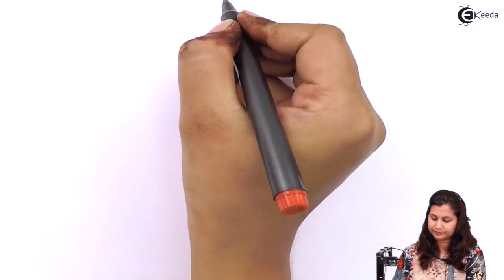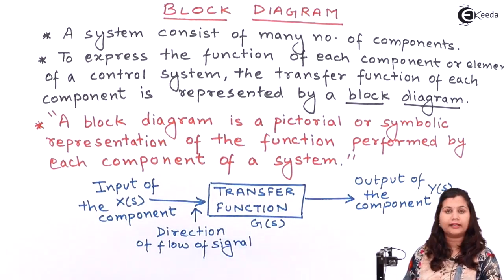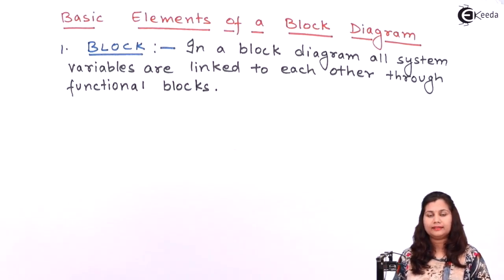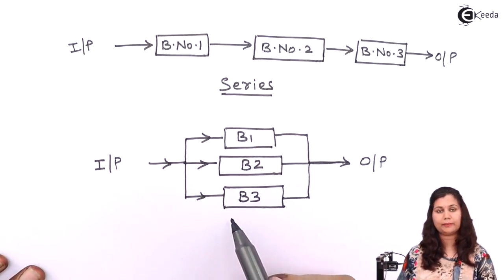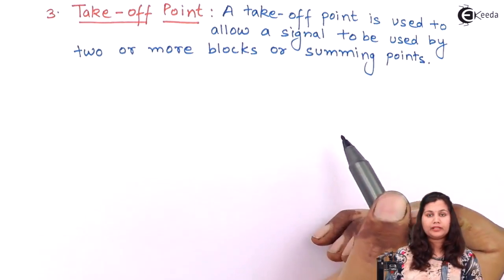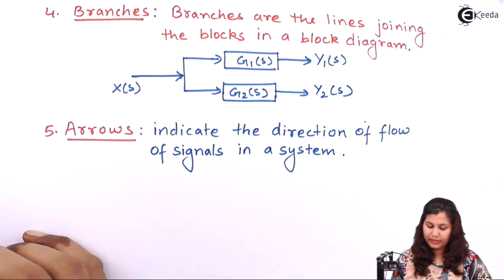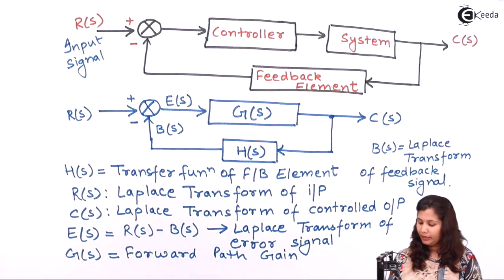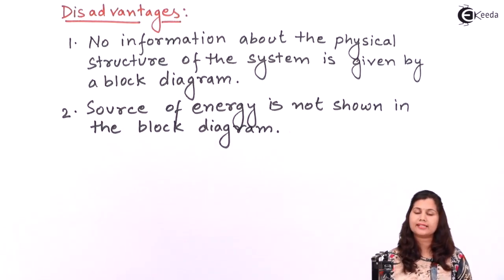Block Diagram of Transfer Function - Transfer Function - Control System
Video Name - Block Diagram of Transfer Function

Chapter - Transfer Function, Block Diagram and Signal Flow Graph

Watch the video lecture on the Topic Block Diagram of Transfer Function of Subject Control System by Professor Shruti Joshi. Watch the Complete lecture on Engineering Academics with Ekeeda.

Happy Learning.